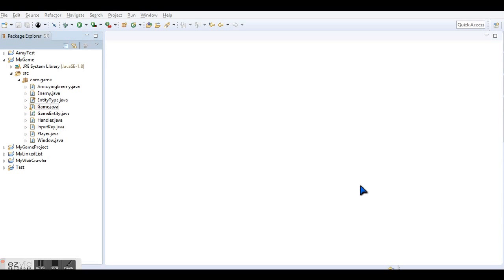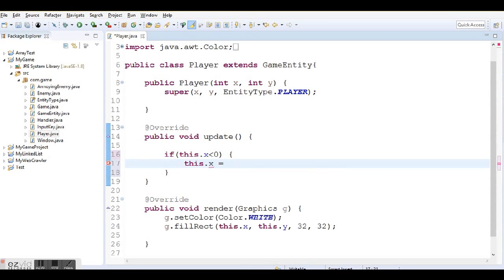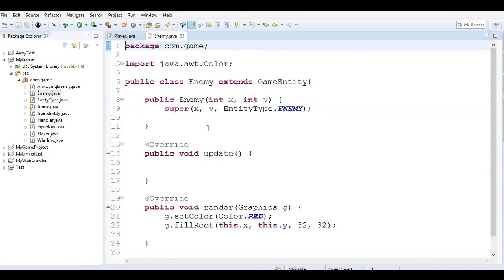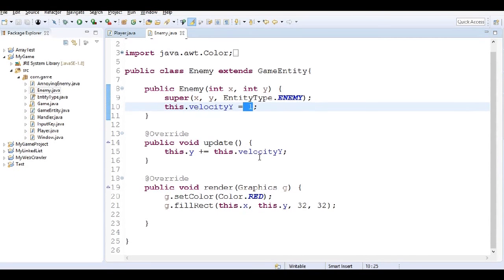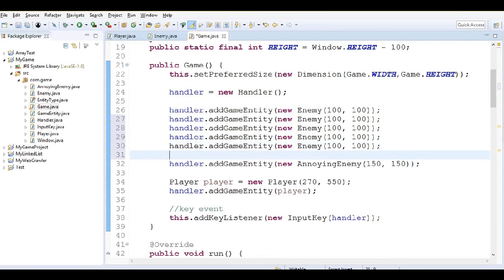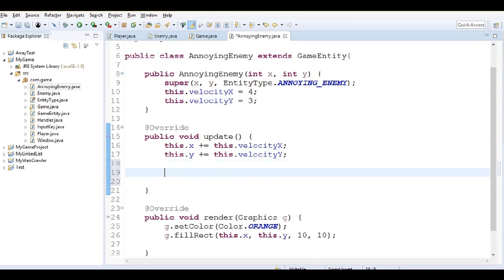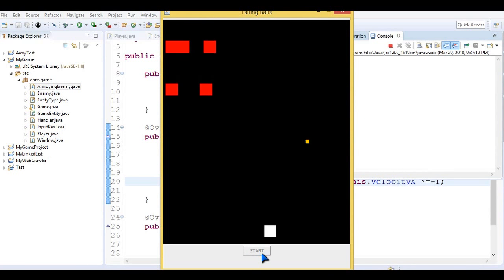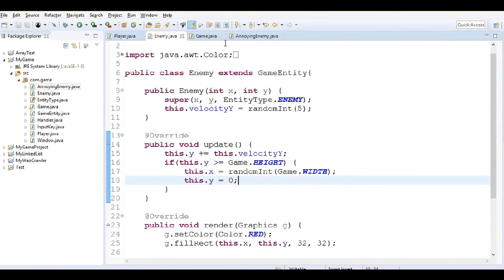Java Game Programming - #6 - Moving Game Enemy Entities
We will be moving our Enemy Entity within the Game Window